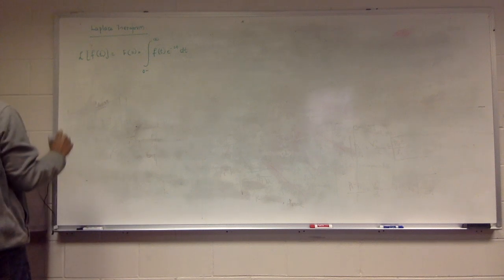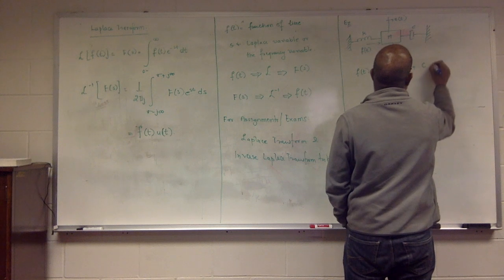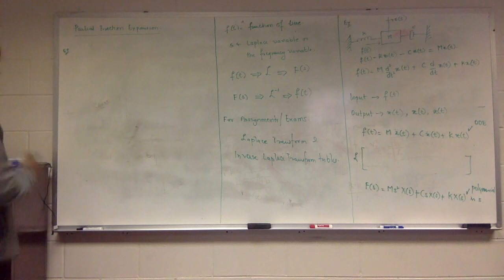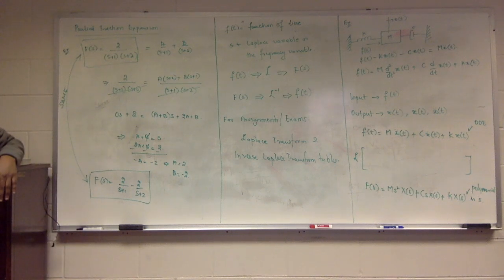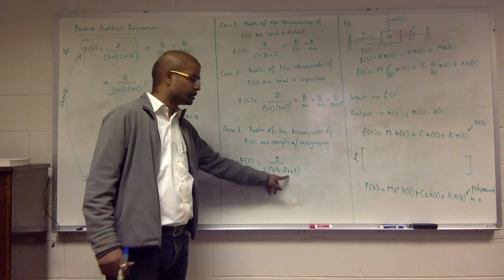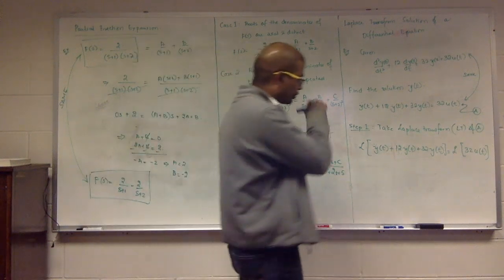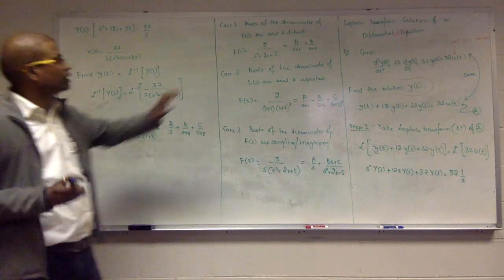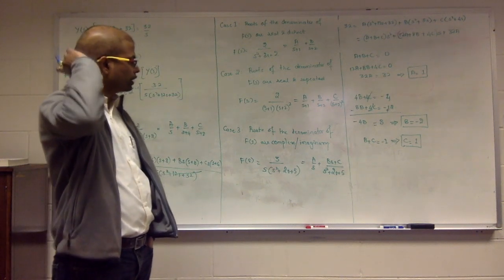AENG_0460_AutoFlightControls_SP19_Jan15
This video is about 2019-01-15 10:01:11